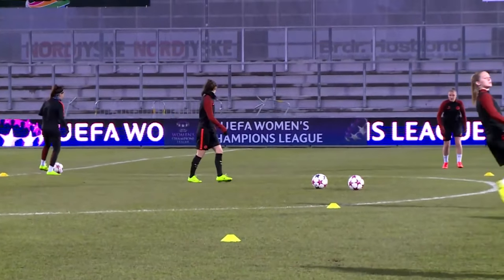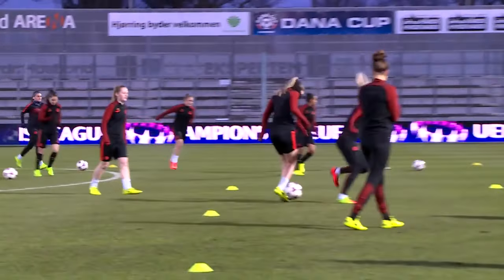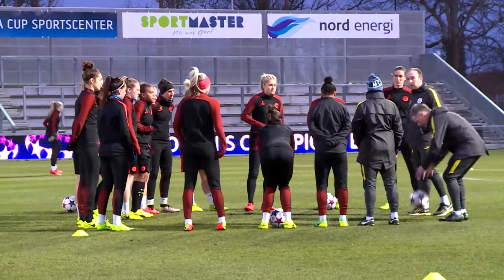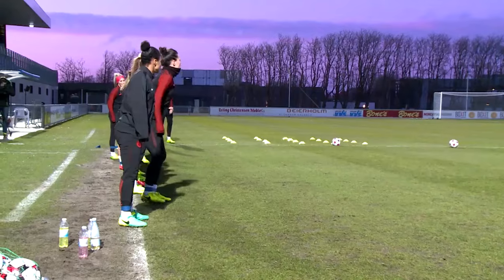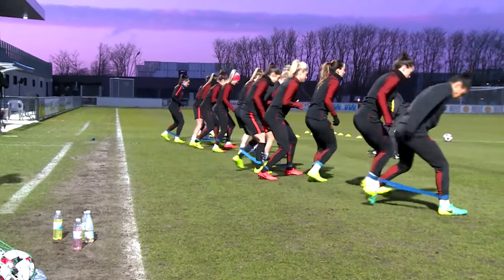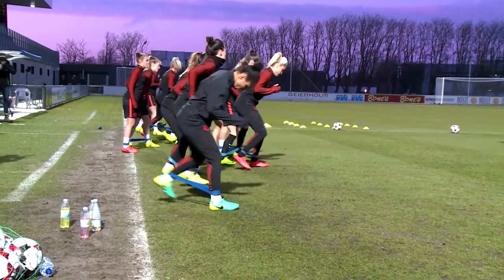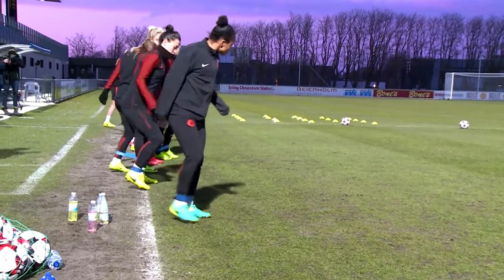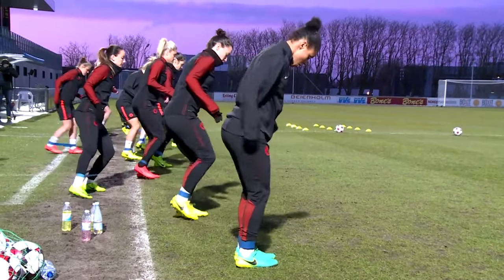UWCL - Carli Lloyd & Man City Women Pre-Match Training v. Fortuna (1st Leg Quarterfinals) - 3-22-17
USWNT captain, attacking midfielder and two-time reigning FIFA Women’s World Player of the Year (“WPOTY”) for 2015 and 2016, Carli Lloyd takes part in a pre-match training session with her new FA Women’s Super League Division 1 (“FAWSL1”) English club side Manchester City Women (“Man City” or “MCWFC”) on March 22nd, 2017 in anticipation of the team’s UEFA Women’s Champions League (“UWCL”) first leg Quarterfinal match versus Danish team, Fortuna Hjørring (“Fortuna”) the following night of March 23rd, 2017 held at the Bredband Nord Arena in Denmark. Lloyd wound up scoring the game’s only goal in the 35th minute on a header assisted by striker and Scottish international, Jane Ross to put the team up 1-0 in what would be the eventual game winner and end scoreline. This was Lloyd’s debut in the competition and as always, she was clutch, coming up big in another big moment. The goal was particularly important because it was scored away (away goals count double). Next up, the Man City Lady “Blues” will host Fortuna on March 30th, 2017 in the second leg of the Quarterfinals on their home turf at Academy Stadium. Should they make it through to the semifinal, either USWNT teammate, Alex Morgan and her new French Division 1 club side Olympique Lyonnais Feminine (“OLF”) who sit atop the league or second-ranked Bundesliga team VFL Wolfsburg (“WOLB”) await.